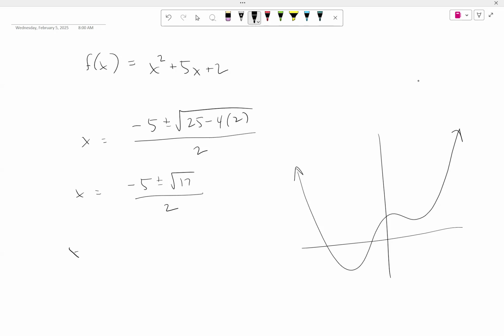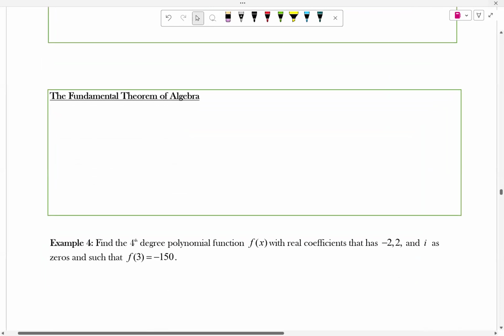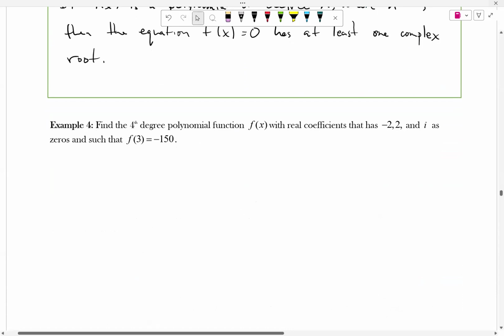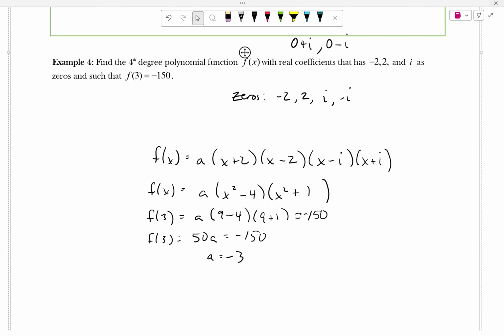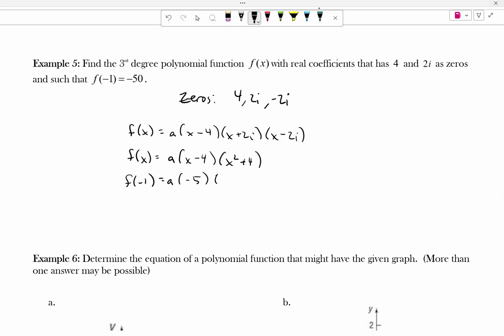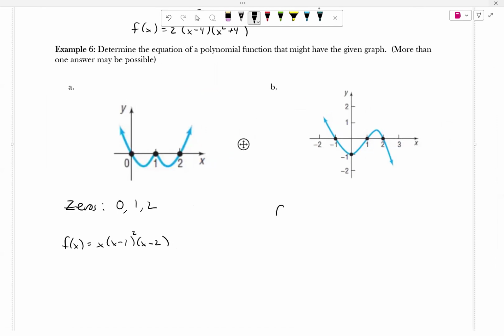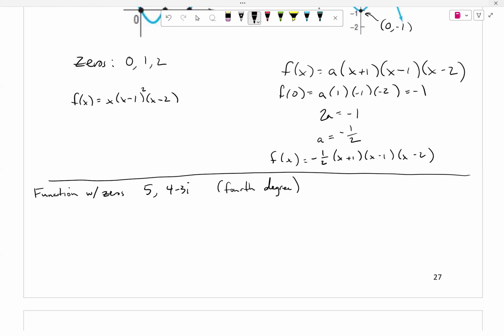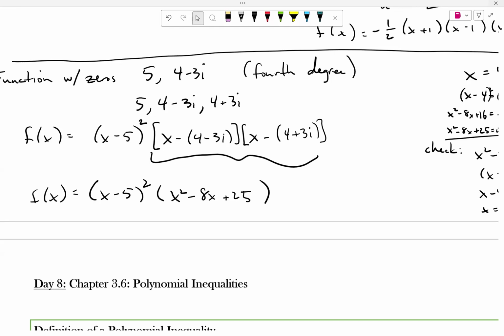Day 7 - Ch 3.4 Zeros of Polynomial Functions, day 2. Fundamental Theorem of Algebra